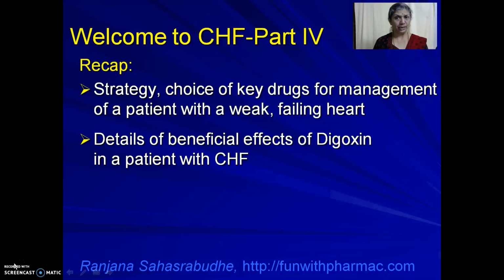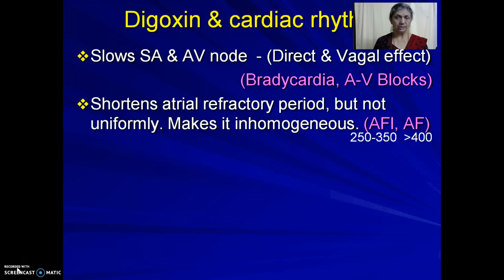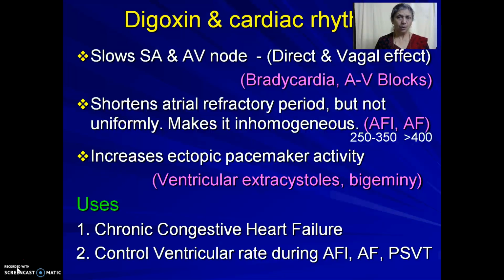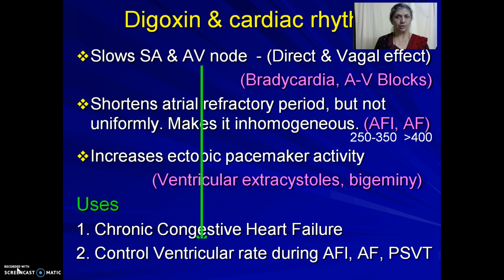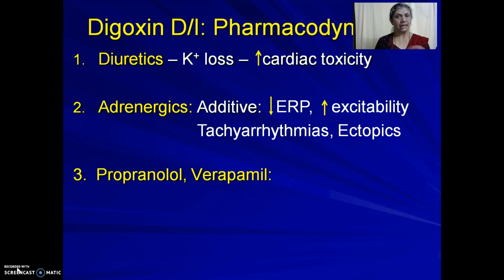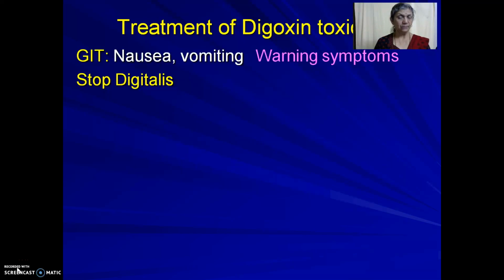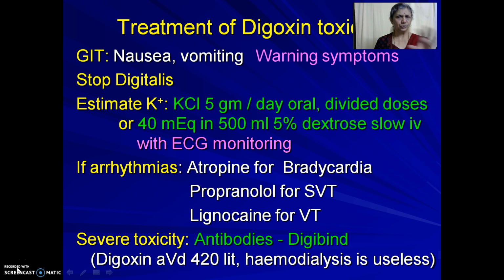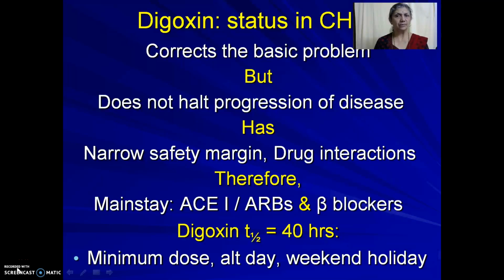CHF Part 4 of 6: Other actions and Precautions while using Digoxin (CHF Part 4)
for more material and quiz questions for practice !